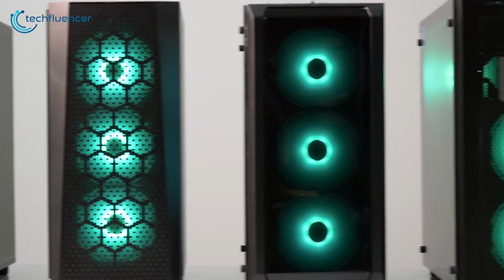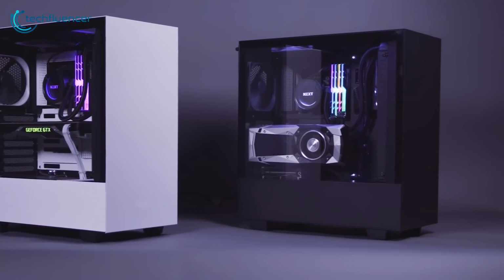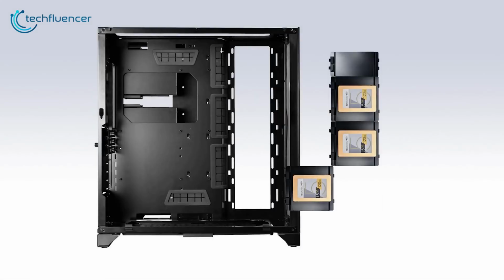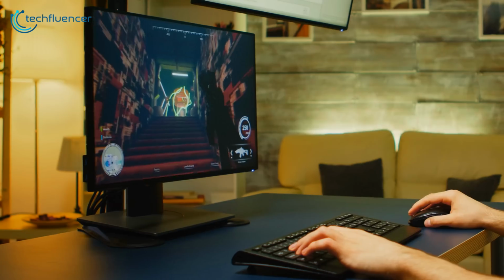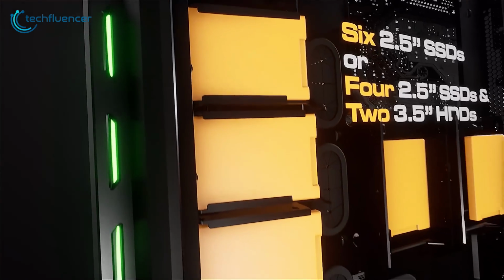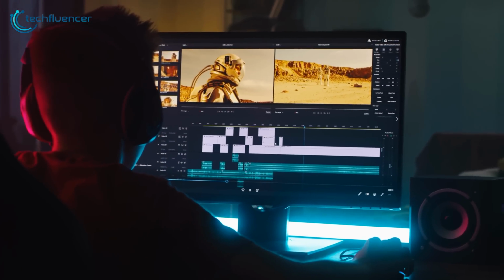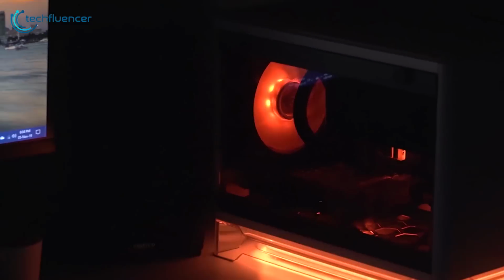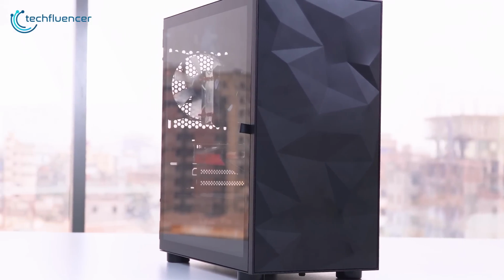Mini Tower VS Mid Tower VS Full Tower PC Case - Which One to Buy?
While building a PC, you will have to choose among a mini tower vs mid tower vs full tower pc case. Selecting the correct PC case size matters as much as the rest of the components as they will be housing them. In this video, we compare the case sizes head-on to give you a brief idea about which pc case size is the right one for you.

00:00 - introducing
00:50 - Mini Tower
01:53 - Full Tower
03:01 - Mid Tower
03:22 - Final Verdict